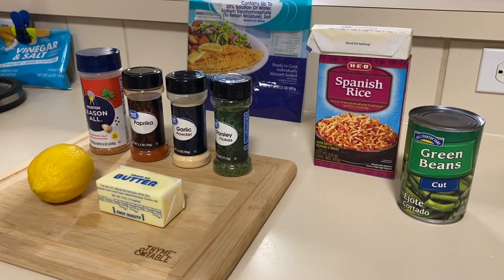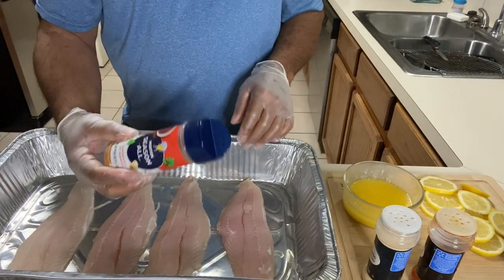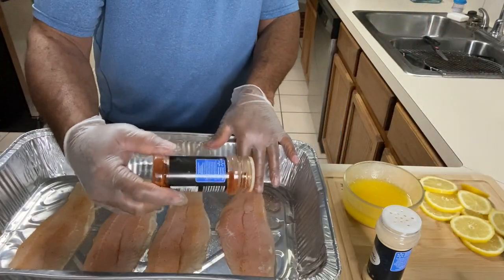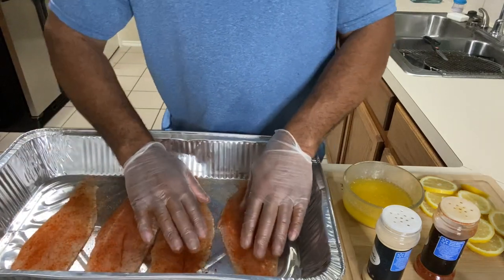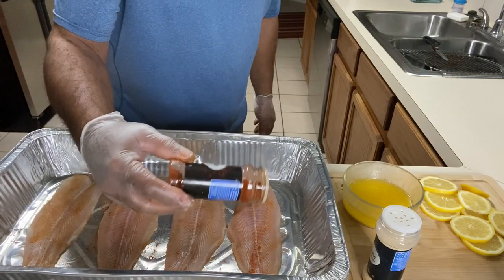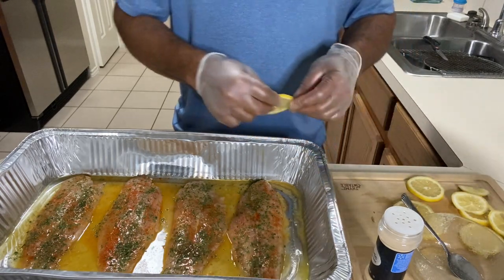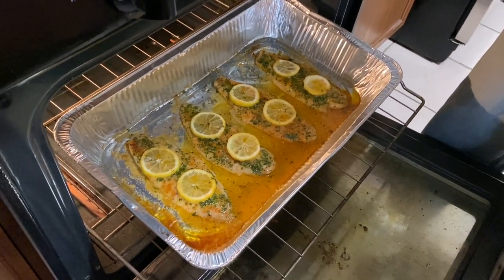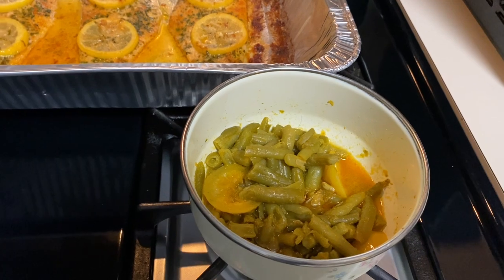The Reynolds Baked Swai Fish! "A Must Try" (During The Rolling Blackouts)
Everyday Life With The Reynolds: Invite you to join: Burtron as he demonstrate  how to make Baked Swai Fish with butter, garlic powder and lemon sauce. For our sides we made spanish rice and green beans with lemon slices. During the cooking , we had at least 2 hours of power until it went out on us again! Thank God we were able to complete this wonderful and delicious dinner. Thank you all so much for watching our videos. We really appreciate this. And May God Continue to Bless You And Your Family In Jesus Name, Amen!

$Leapsion